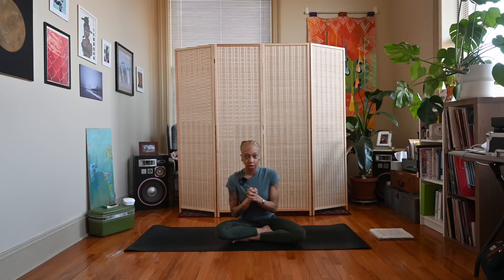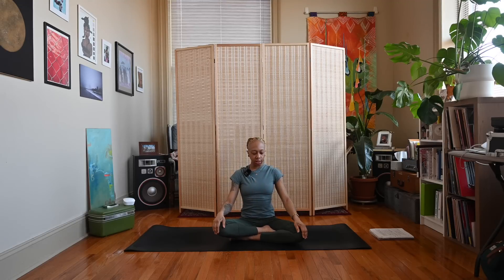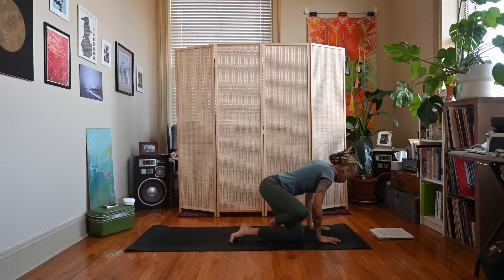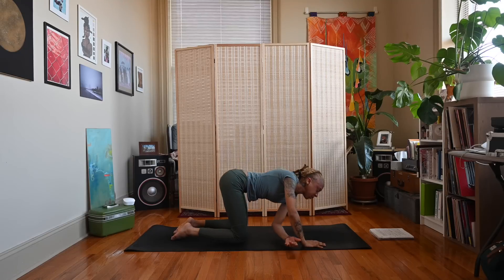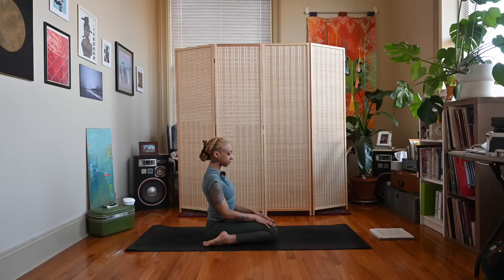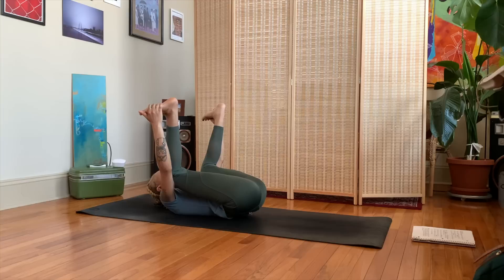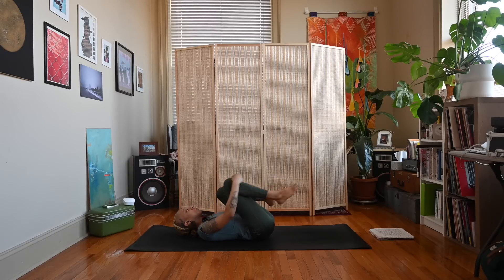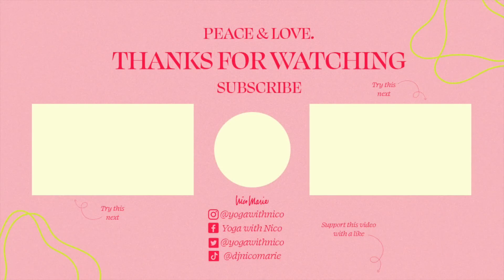Grounding Earth Day Yoga | 20 Minutes | Connect to Mother Earth 🌍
Hey, ya'll! Today's video is a 20 minute GROUNDING/EARTH DAY YOGA practice.  We are using this practice to express gratitude & to connect to Mother Earth.  This video will also help to open your Root Chakra, so we will be doing some hip opening postures & grounding postures.  We will end the practice in a visualization meditation. Be sure listen to your body & come out of any poses that are uncomfortable.  Hit the link below to learn more about my membership if you'd like access to longer videos. I also have a link to where you can purchase Black Yogi Nico Marie merch. PEACE & LOVE!!

9th Inning - @Cue_ColdBlooded (Intro)
Maestro Tlakaelel - Jesse Gallagher